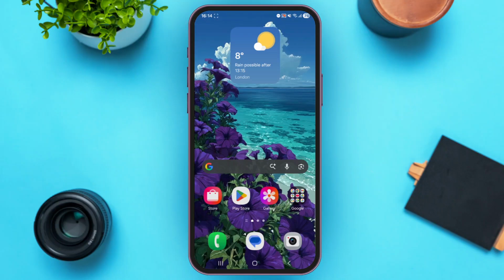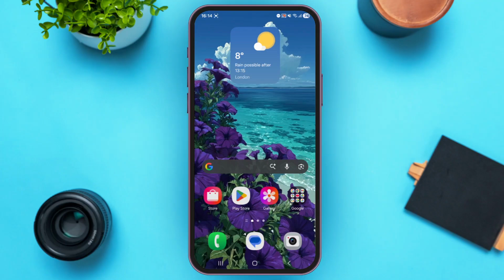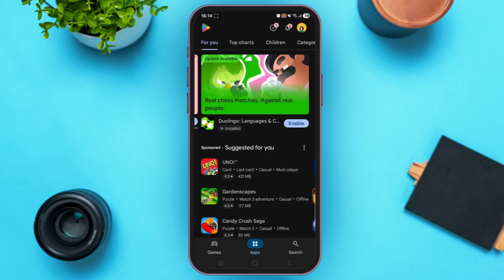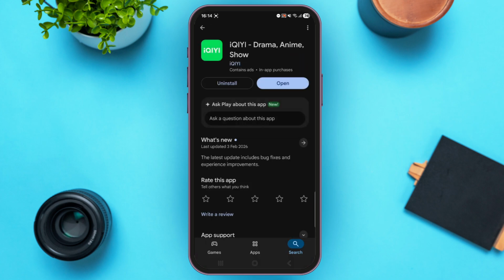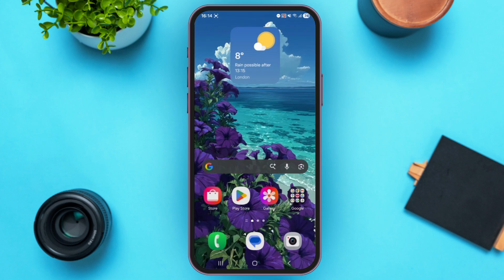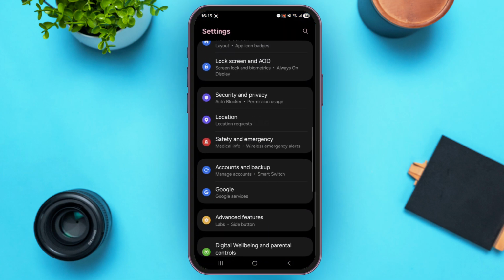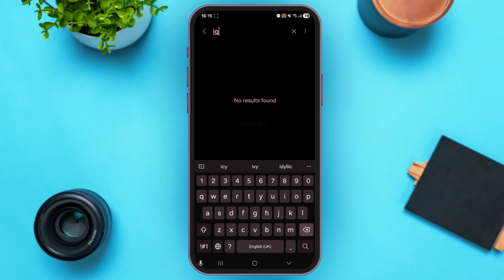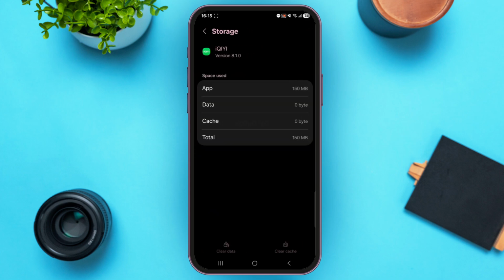How To Fix iQIYI App Login Problem | Resolve iQIYI App Sign In Issues 2026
Having trouble logging into the iQIYI app? This step-by-step guide shows how to fix common login problems such as incorrect passwords, app glitches, or network errors. Learn how to reset your password, clear app cache, update the app, and restore access to your account on iQIYI.